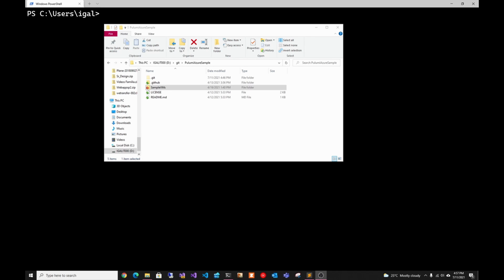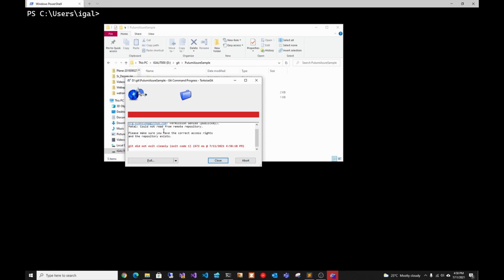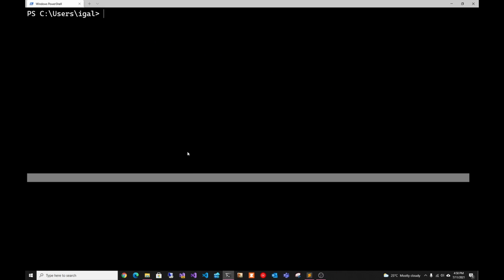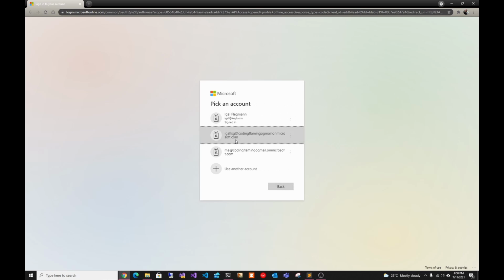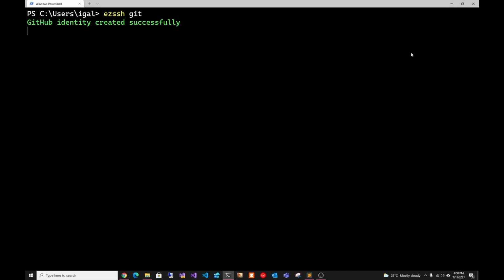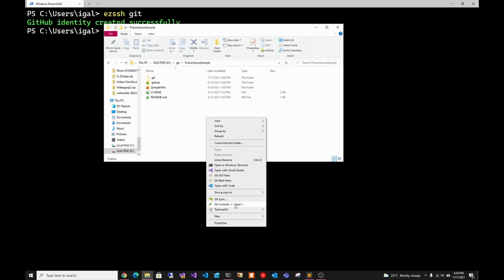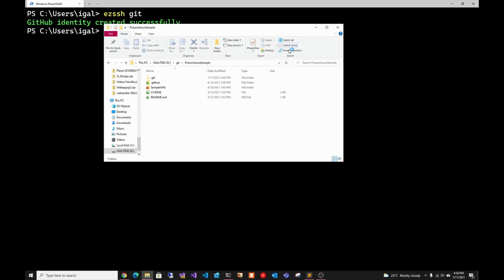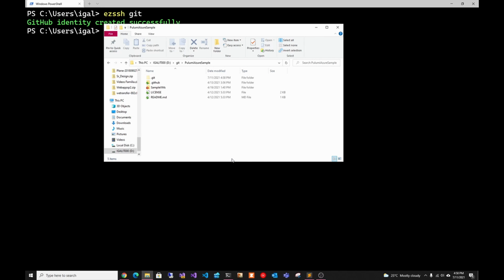EZSSH GIT Demo: Protect Your GitHub Enterprise With SSH Certificates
In this video we show  the user experience of using our EZSSH tool to protect your GitHub Enterprise with SSH Certificates